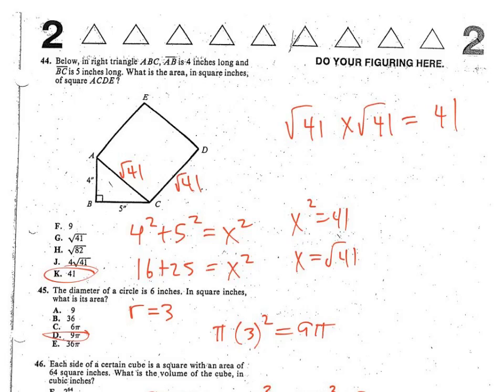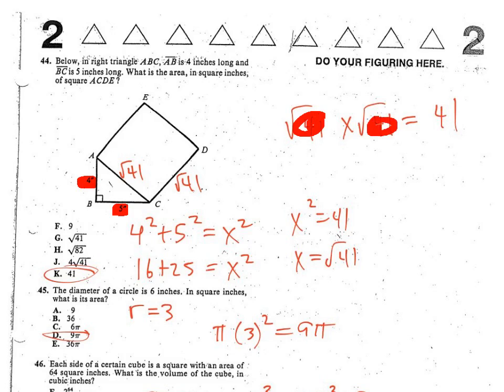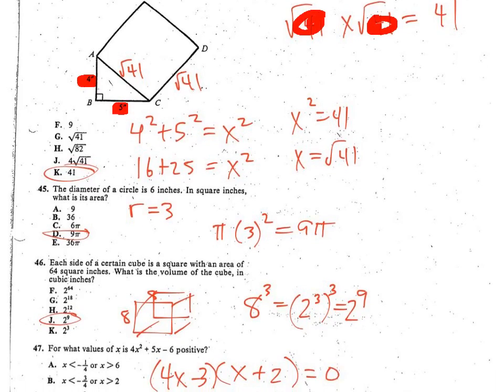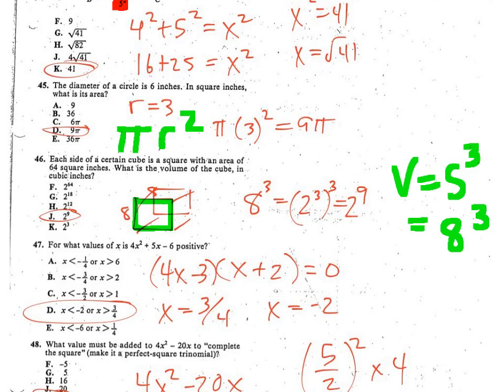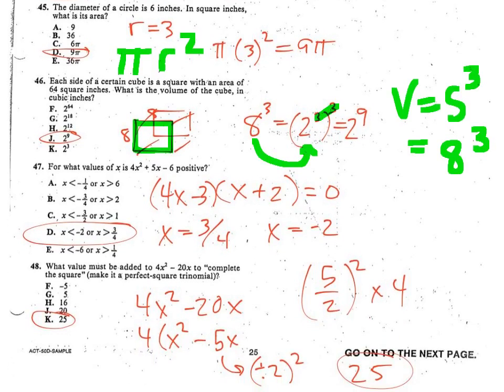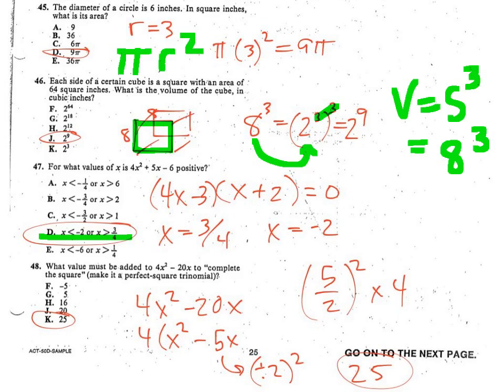ACT 50D page 12 #44-48